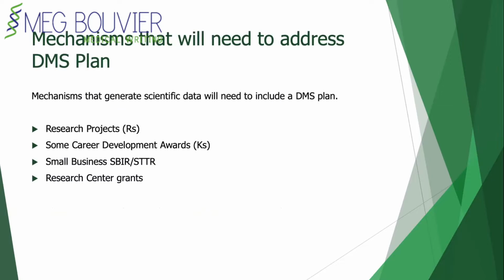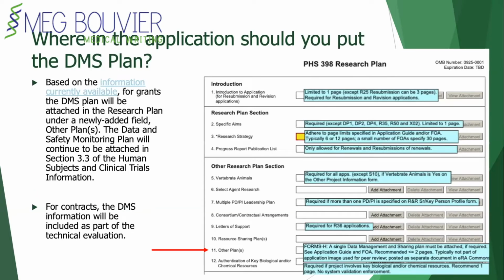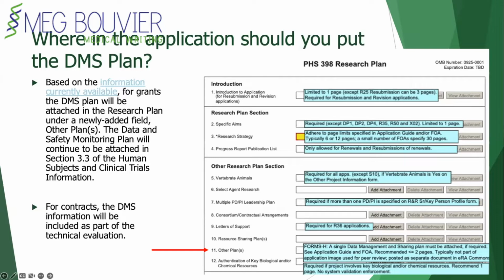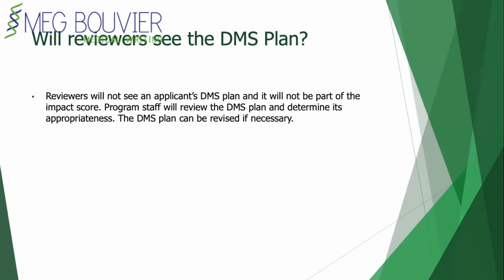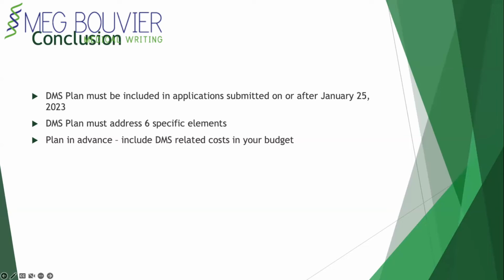Exploring NIH's New Data Management and Sharing (DMS) Plan with Rebecca Miro PhD (Oct 19, 2022)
Note: This video was recorded on October 19, 2022. Some material may be outdated.

0:00– Opening Statements
1:42 – Dr. Miro Introductions
4:50 – New Data management and sharing policies from NIH
4:53 – Background
5:48 – What kind of data should be shared
6:39 – Mechanisms that will need to address DMS plan
7:34 – What should a DMS plan contain?
8:17 – Where in the application should you put the DMS plan?
9:25 – Will reviewers see the DMS plan?
10:45 – DMS plans and human subjects research
11:28 – Where and when data should be shared
13:52 – Data sharing-related allowable costs
14:28 – DMS Plan and research partnerships
15:02 – Genomic Data Sharing
15:40 – Summary findings and conclusion
16:25 – QA starts – Must we share data prior to the end of the project period?
20:25 -  How are no cost extension years impacted?
21:29 - Must you share all your data at once?
22:04 - How many years of no cost extension can you get to avoid work being stolen before publication?
26:12  - For awards given to multiple researchers with different institutions is the expectation to share one DMS plan?
29:00 Closing

Do you have questions about your current grantwriting project? Did you hear something in our grantwriting course about which you'd like to ask? Now's your chance. On Wednesdays, starting July 27th, you can join Meg Bouvier PhD for biweekly virtual office hours. Come and go from the call whenever you'd like, ask questions, and watch as Meg answers live. For 30 minutes, you can quiz Meg about your biggest challenges and questions. On select weeks, she will invite a grantwriting colleague to join her in fielding your toughest questions.